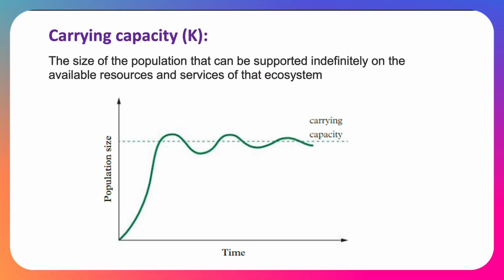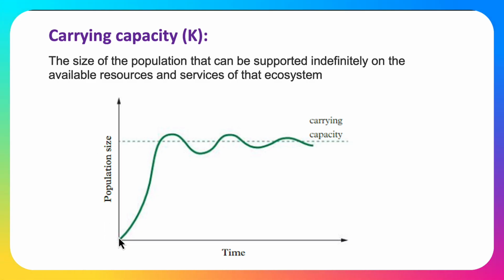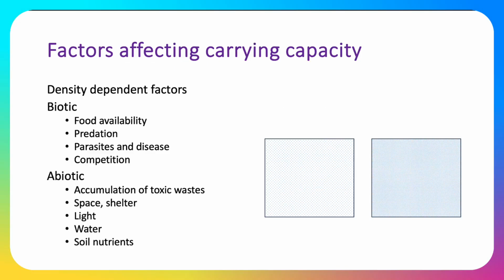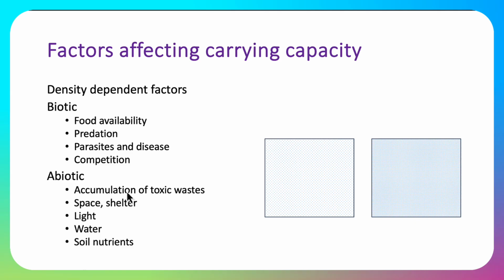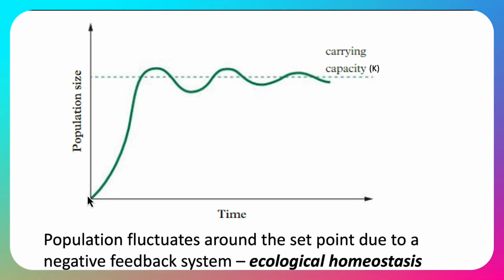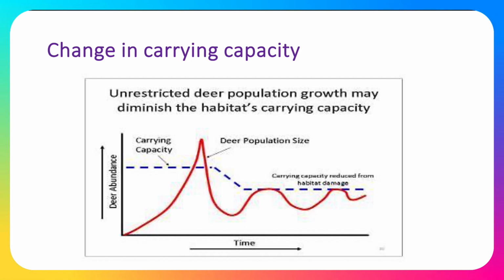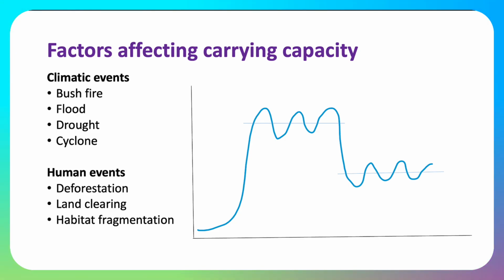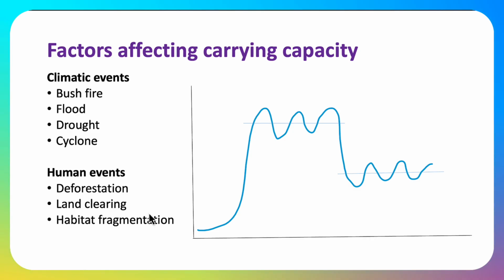Population ecology: Carrying capacity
QCE Biology Syllabus 2025
Unit 3 Topic 2
Syllabus objective
3.2.10
Explain how the carrying capacity of an ecosystem can be impacted by changes to biotic and abiotic factors, including climatic events.